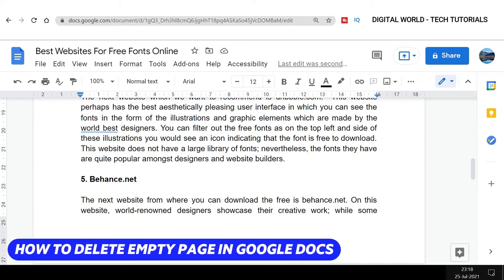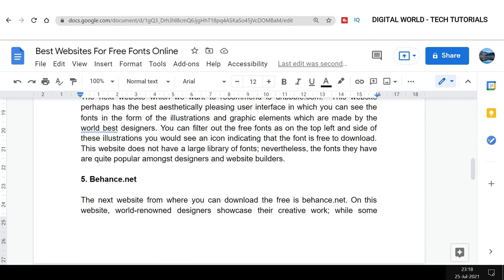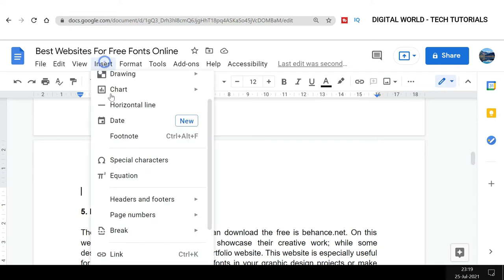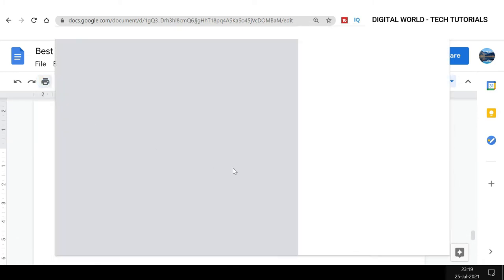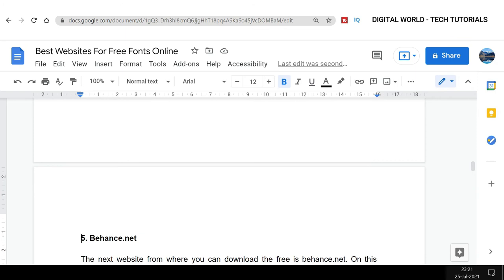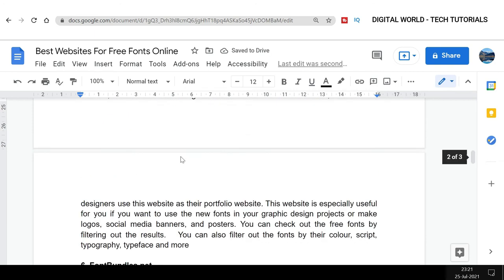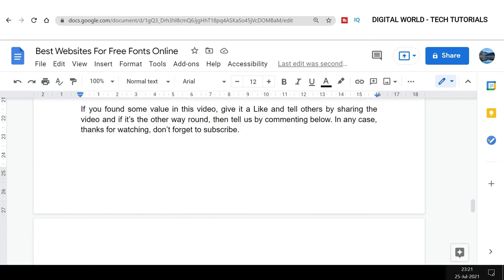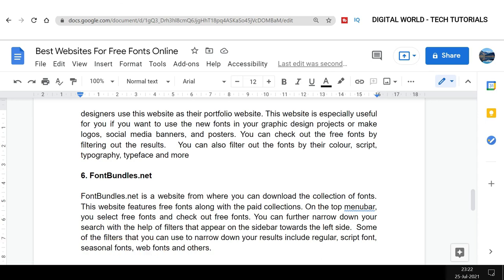How to Delete a Page in Google Docs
How to Delete a Page in Google Docs | How to Delete an Extra Blank or Empty Page in Google Docs both in the middle and at the end of the document.
Online Tools We Use / Recommend
1.  Free Writing Assistant tool
2. Avast - The Best Anti-Virus
3.  Payoneer: Online Payment Solution
About Channel